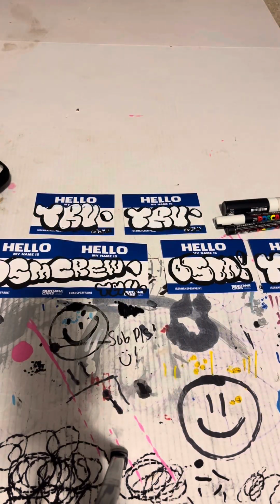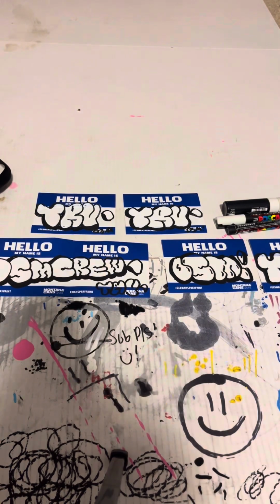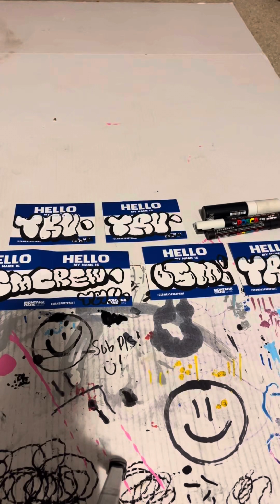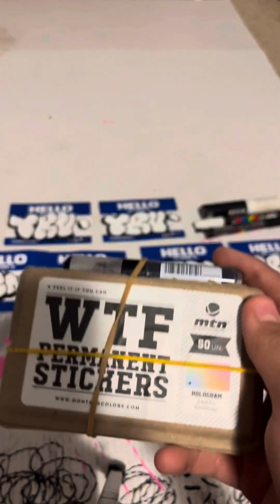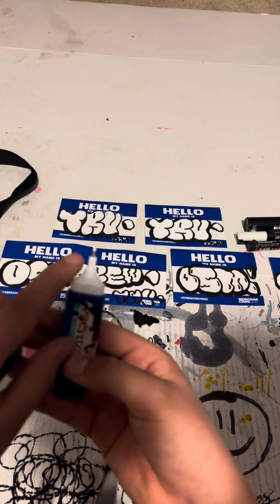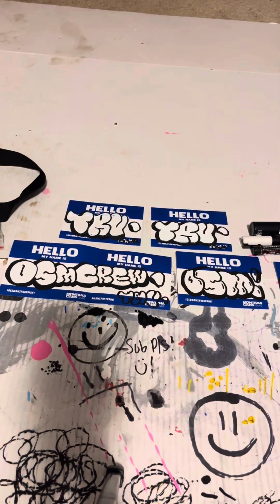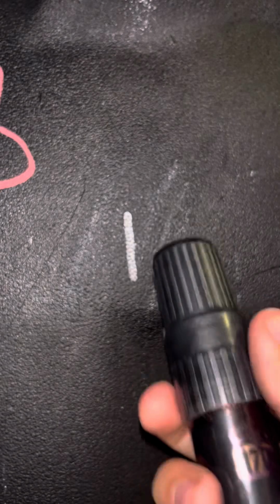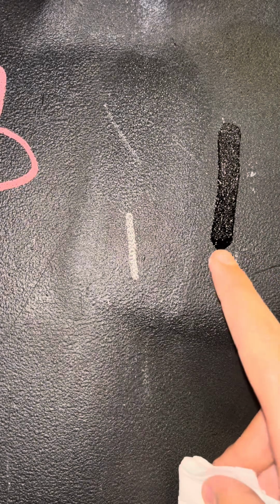Go to my go to graff supplies and buff test! @SnakeGraff @TRUGRAFF